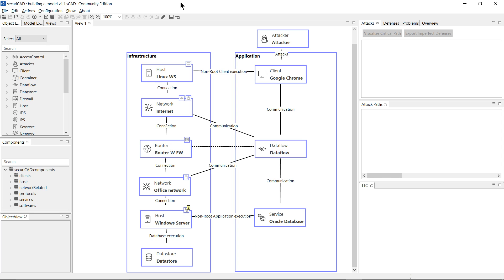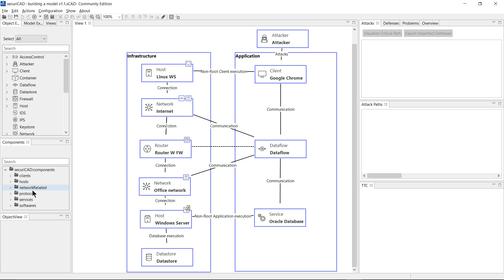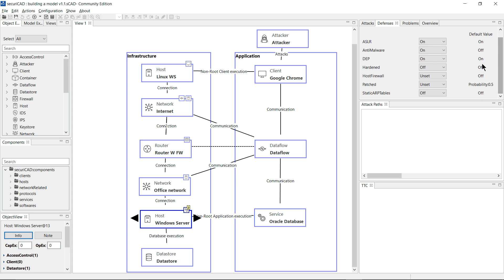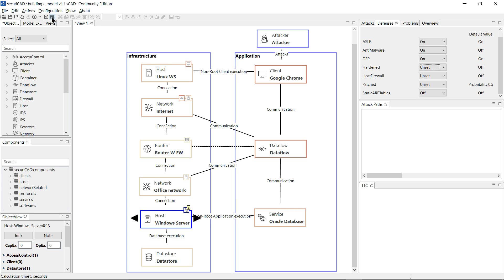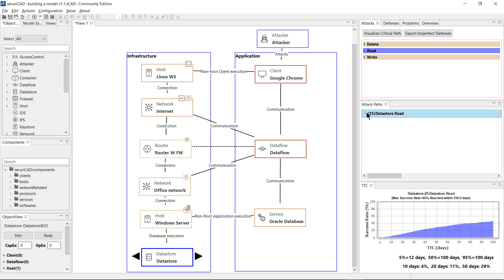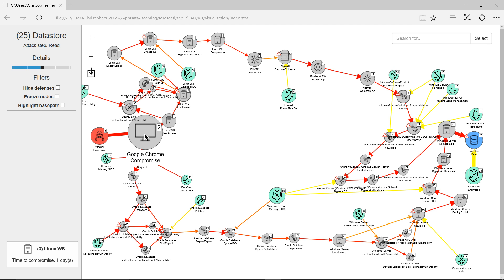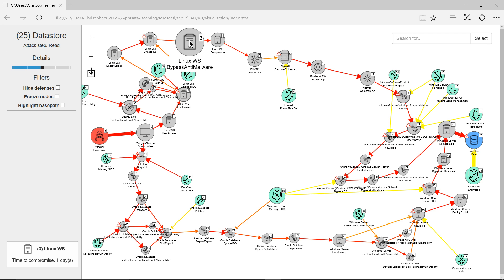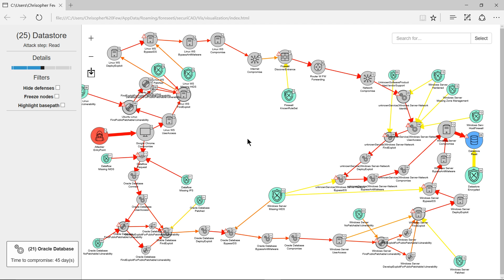securiCAD®: Basic functionality demo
This is a basic functionality demo on the foreseeti Cyber Threat Modeling and Risk Mgmt tool; securiCAD®.

foreseeti are leaders in quantitative threat modeling. The flagship product securiCAD® is a ground-breaking tool to manage cyber security proactively and effectively, based on many years of research. Automated, Quantitative and Actionable.

About foreseeti
foreseeti enables companies to conduct threat modeling and cyber risk simulations on IT- architectures of today’s globally interconnected infrastructures. With our product, securiCAD, our customers are able to assess the robustness and risk exposure of their company’s IT architecture. By revealing both technical and structural vulnerabilities of IT-infrastructures, securiCAD enables IT decision makers to access the robustness of the IT-architecture, both from a technical and structural perspective.

Download securiCAD Professional for free:
securiCAD Professional is a free threat modeling, simulation and reporting solution intended for models up to 1000 objects. This allows for a hands-on experience how to model, simulate and work with the threat insight reports created by the foreseeti suite of tools.